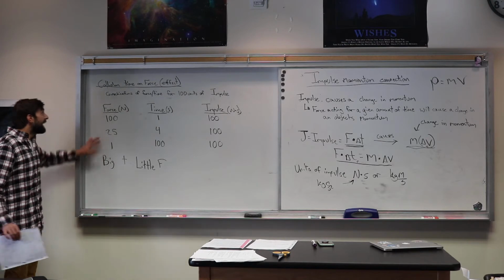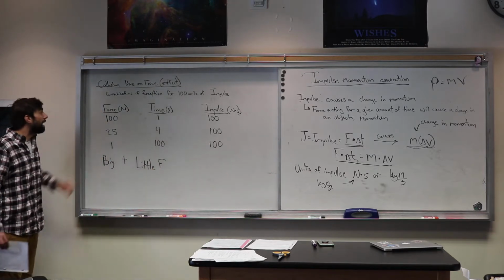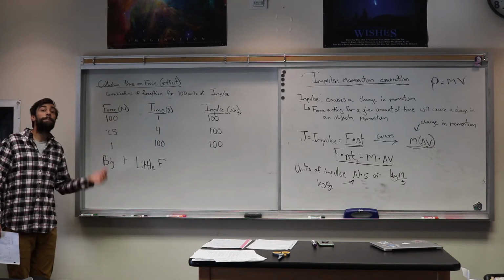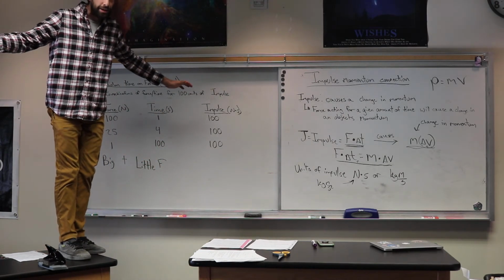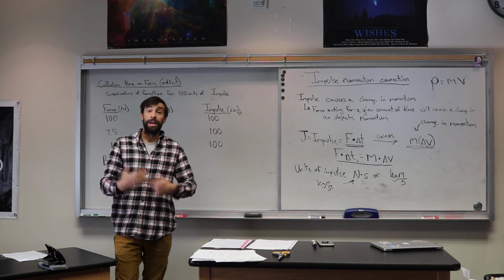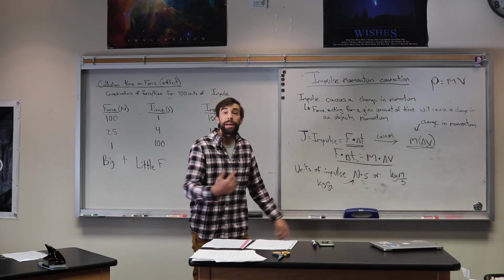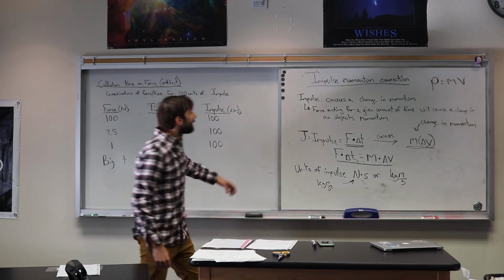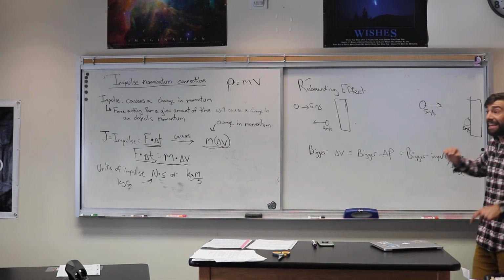Examples of Impulse Momentum Connection